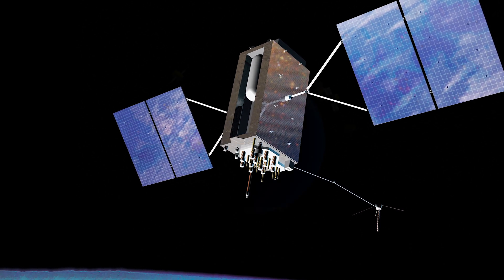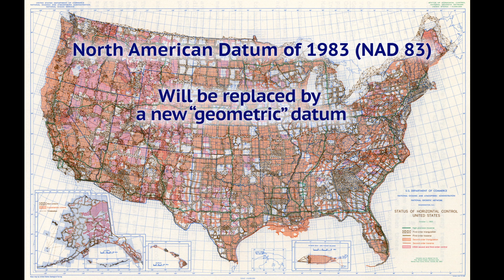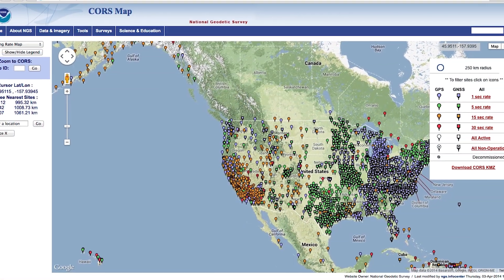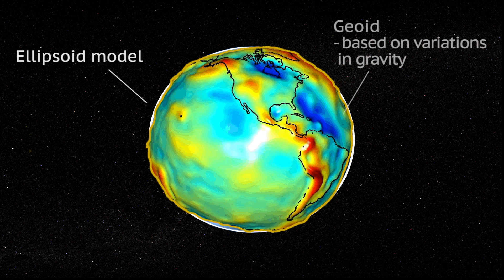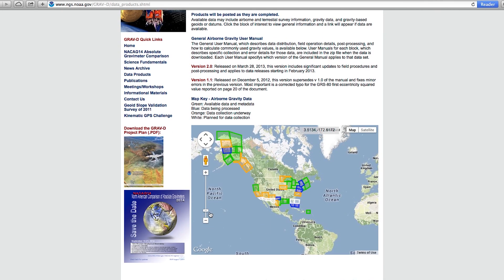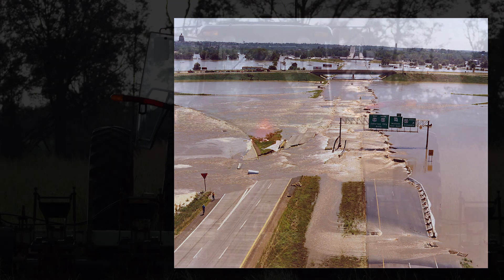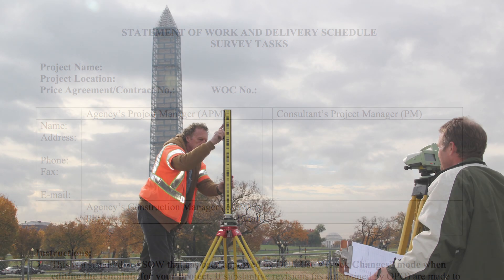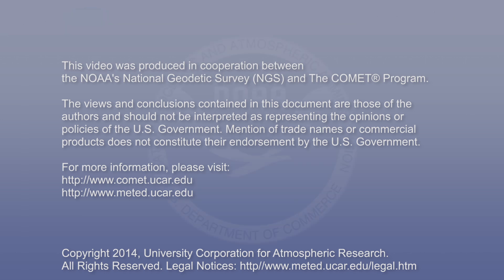What's Next for Geodetic Datums?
Finally, we look at current plans for developing more accurate horizontal and vertical datums, (referred to respectively as geometric and geopotential datums), the expected benefits and impacts, and the importance of preparing now to adopt these new datums.